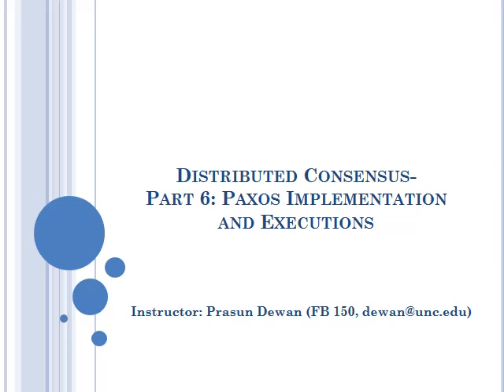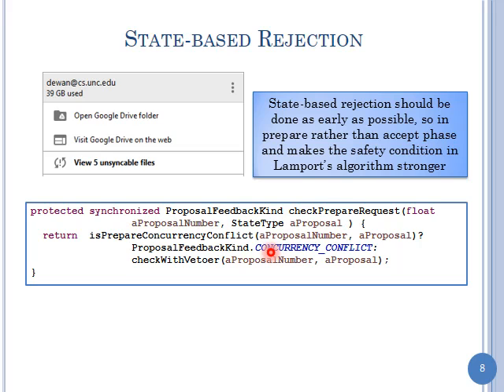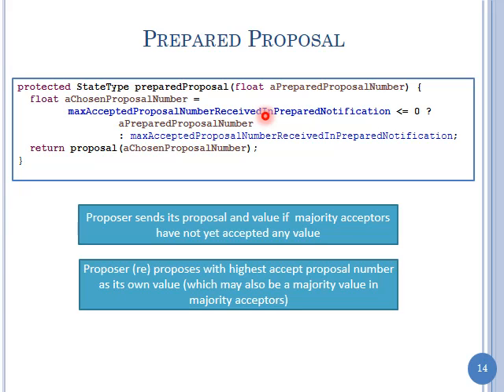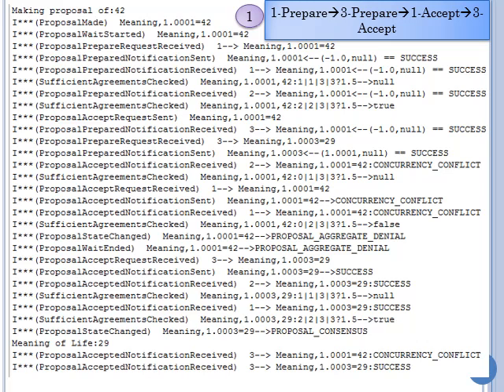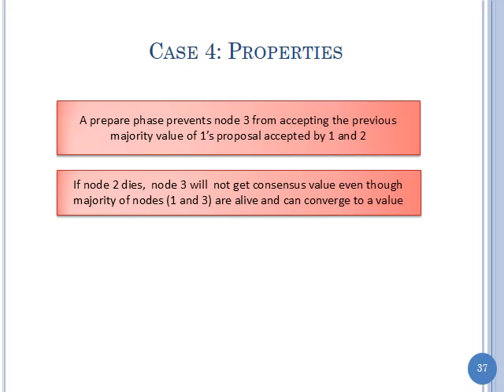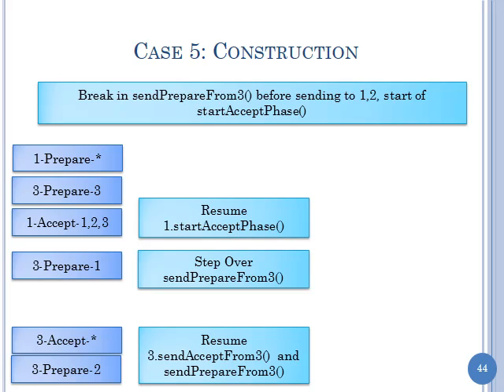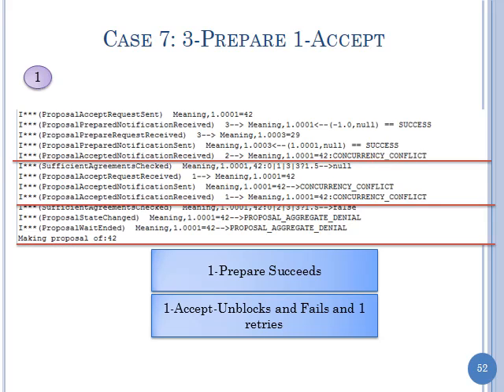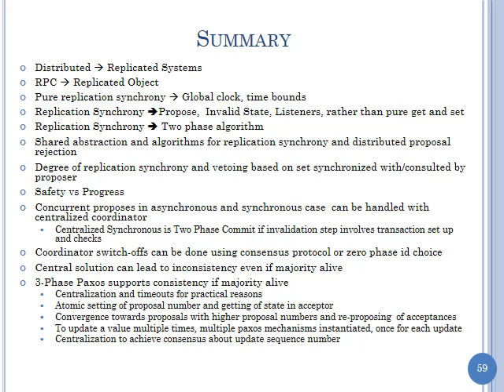Distributed Consensus-Part 6: Paxos Implementation and Demo